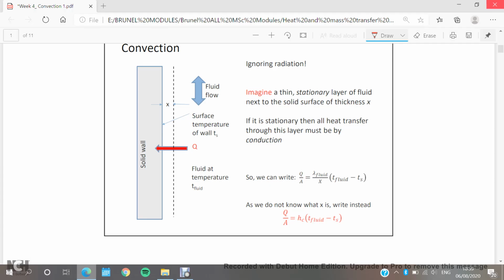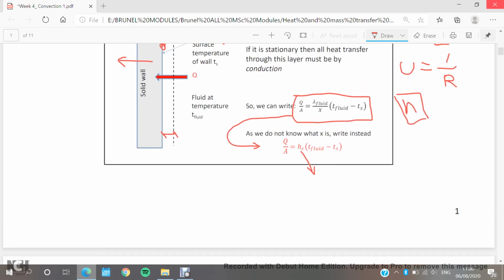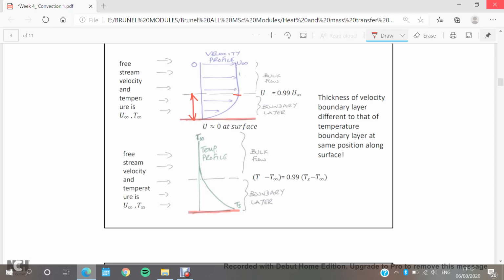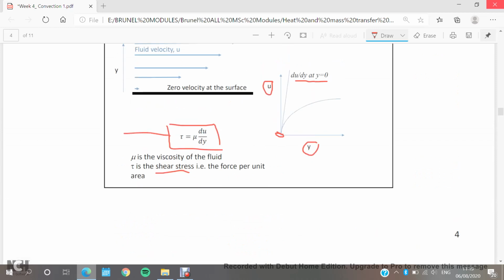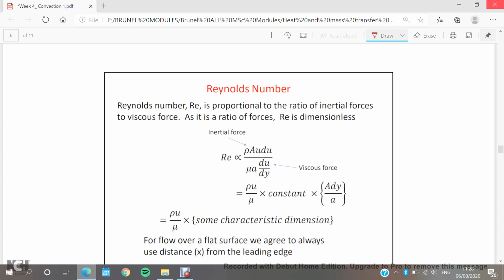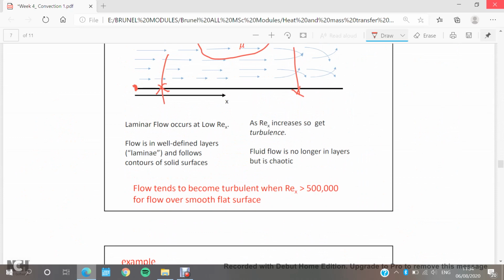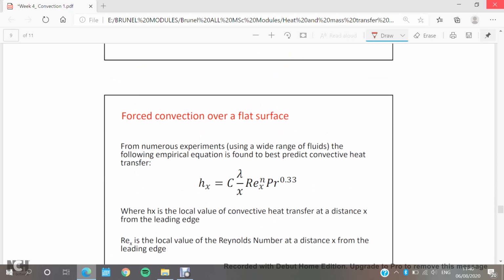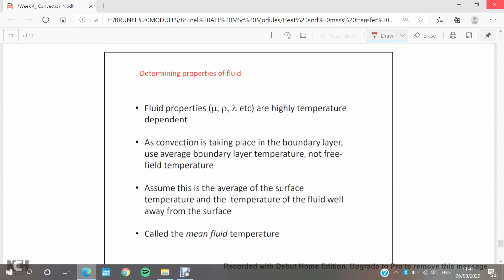Forced convection over flat plate , velocity and thermal boundary layers formation.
This video discuss the forced convection heat transfer over a horizontal flat plate , velocity and thermal boundary layers formation . Also , the physical meaning of Reynolds , Prandtl and Nusselt numbers.

Language : English